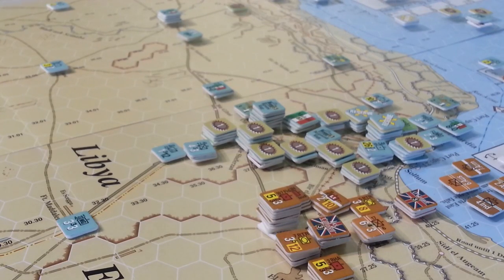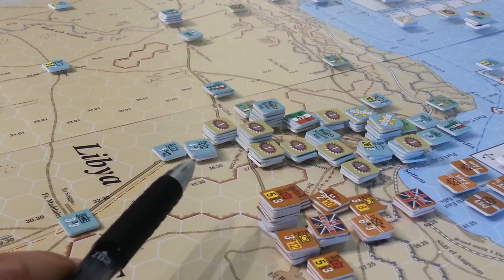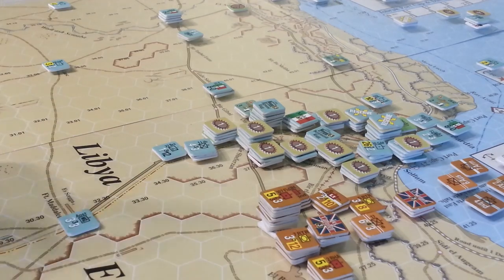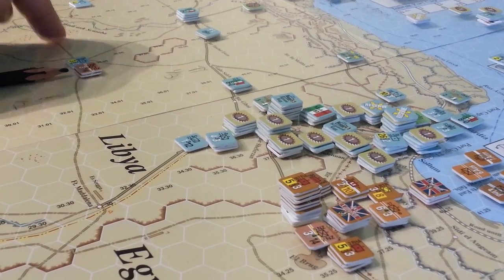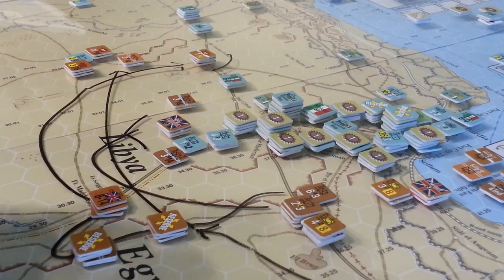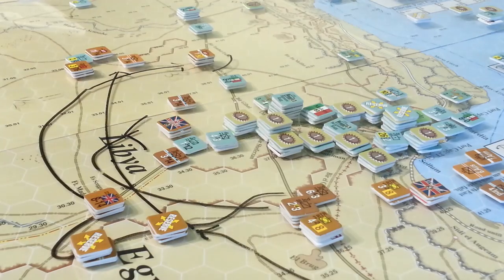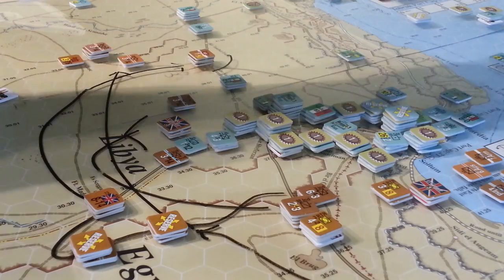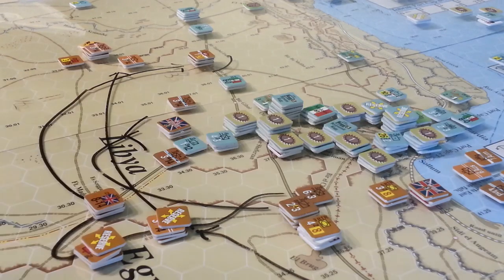DAK2 2-12 Allies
Game Play & AAR comments - Lots of moves this turn, with explanations.